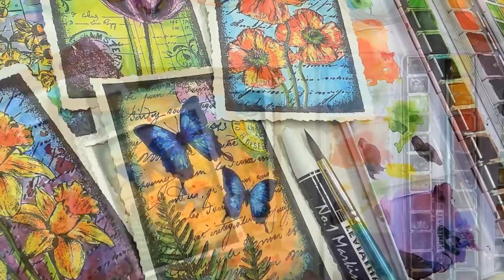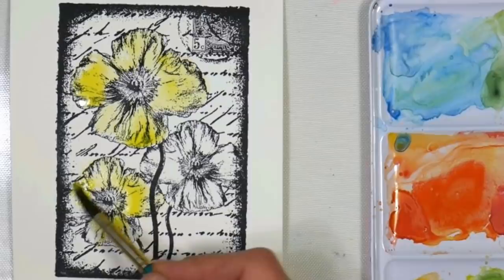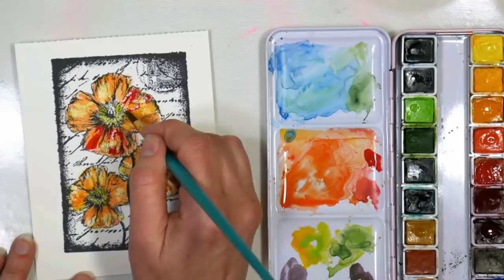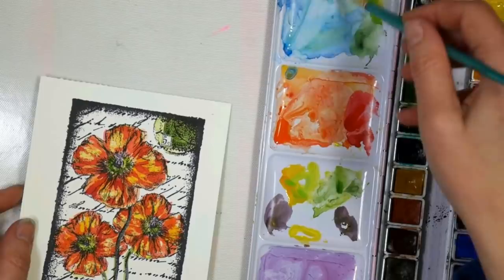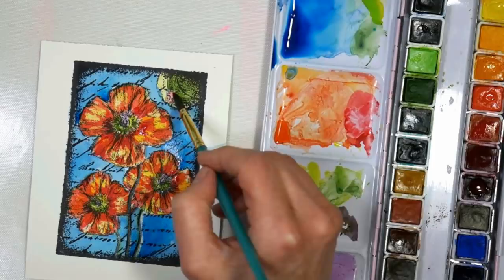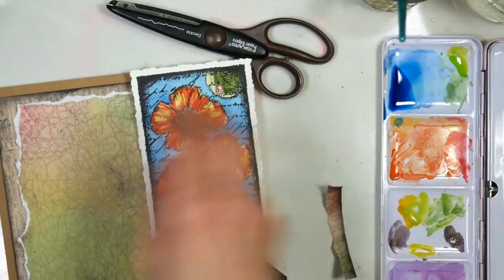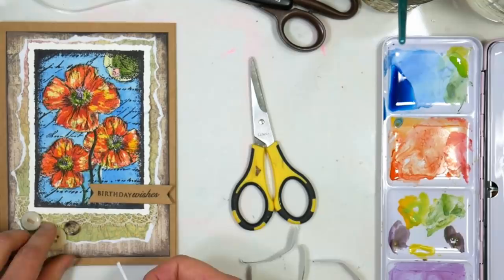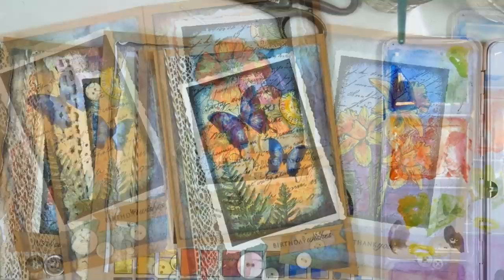Layered Watercolor Resist Technique! Vintage-Look Flower Cards!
Watercolor paper (use the smooth back side)
Archival ink (black)
Watercolor paints (Paul Rubens 24 set)
Watercolor brush #6 round

This technique is to apply way in a way to preserve light colors on various layers.